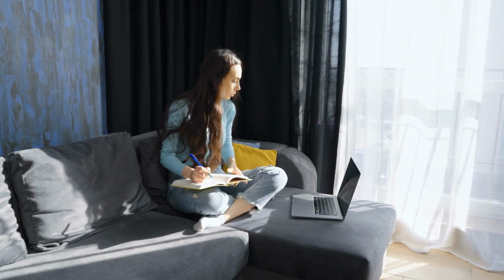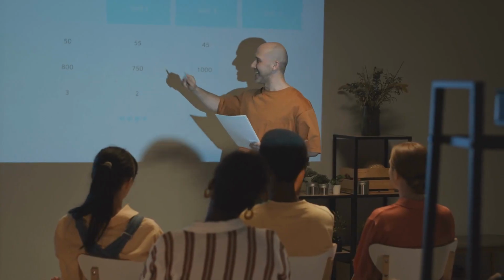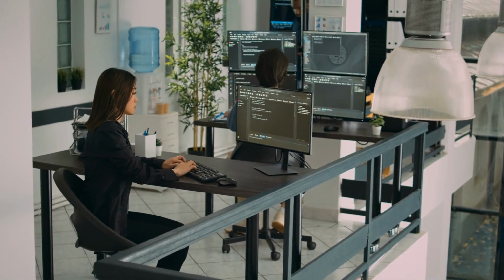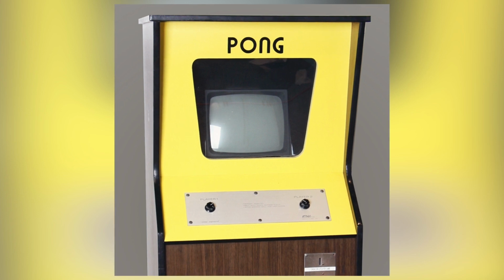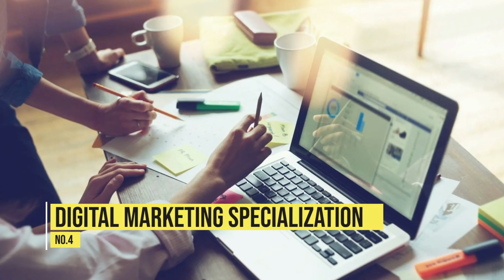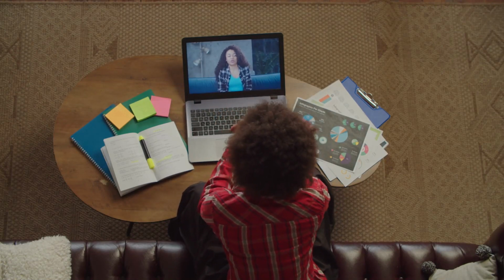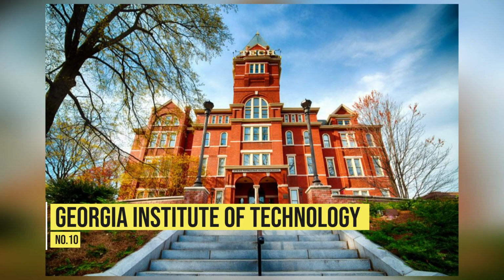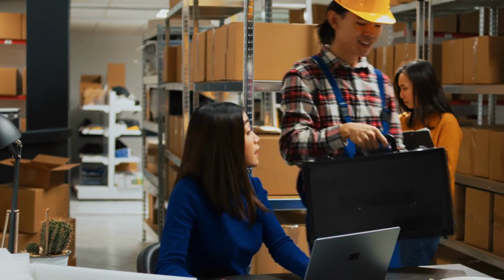10 Best Universities in USA for Free Online Courses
10 Free Online Courses from the Best Universities in USA. 10 Free Online Courses to Advance Your Education and Skills. Free online courses from top universities. Free online courses with certificates.
00:00 Introduction
00:43 INTRODUCTION TO PYTHON - RICE UNIVERSITY
01:40 IBM DATA SCIENCE CERTIFICATE
02:32 INBOUND MARKETING CERTIFICATE BY HUBSPOT ACADEMY
03:16 DIGITAL MARKETING SPECIALIZATION
03:58 INTRODUCTION TO STATISTICS—STANFORD UNIVERSITY
04:43 QUANTUM MECHANICS FOR EVERYONE
05:20 WEARABLE DEVICES AND COMPUTER VISION—HARVARD UNIVERSITY
06:16 INTRODUCTION TO COMPUTER SCIENCE CS50—HARVARD UNIVERSITY
06:54 RACE AND CULTURAL DIVERSITY IN AMERICA - UNIVERSITY OF ILLINOIS
07:38 DATA ANLYSIS IN BUSINESS: GEORGIA INSTITUTE OF TECH COURSES